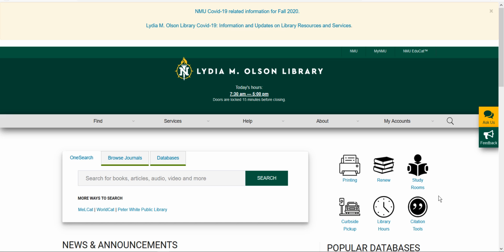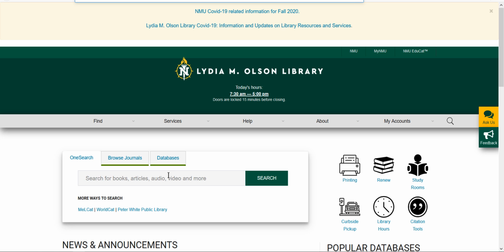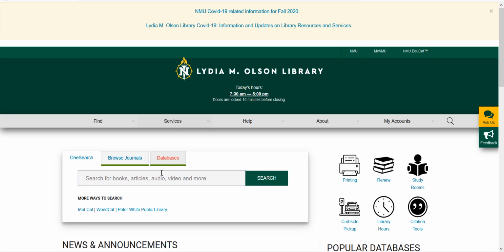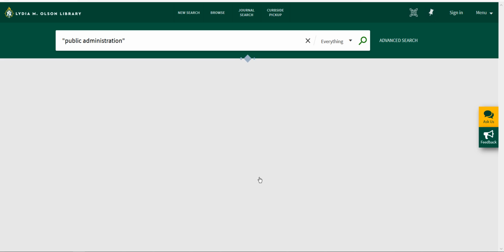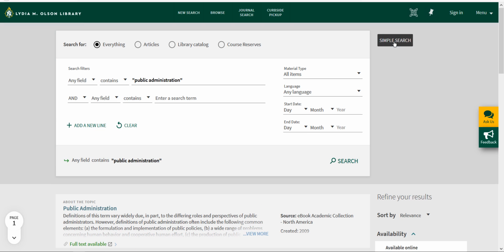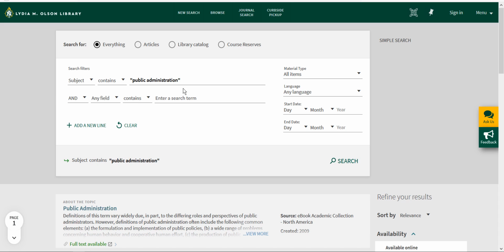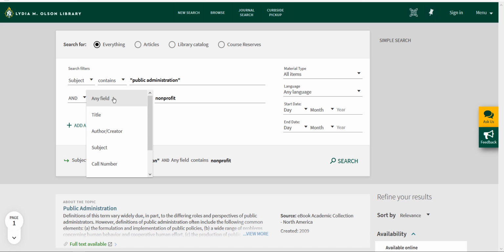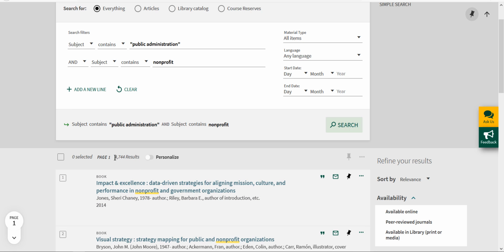OneSearch Intro PA 500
Introductory video to OneSearch for PA 500